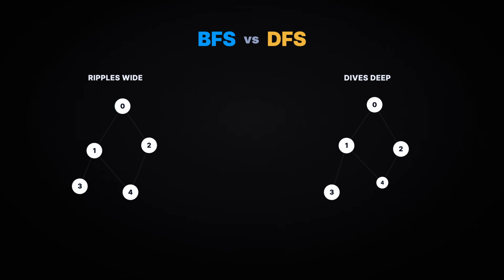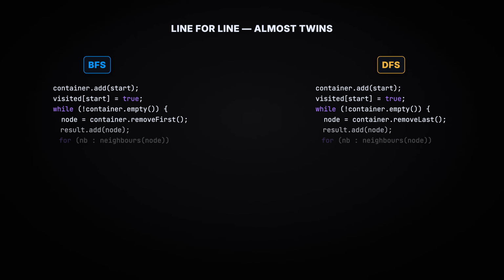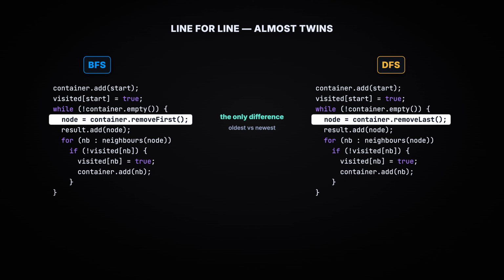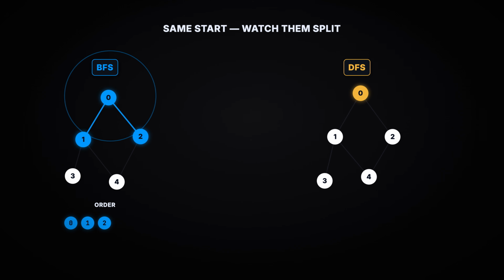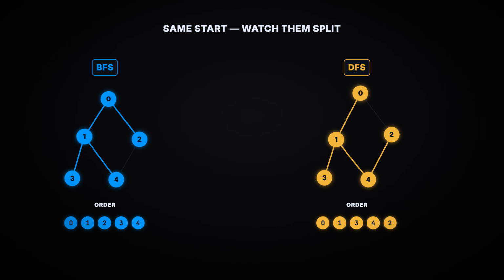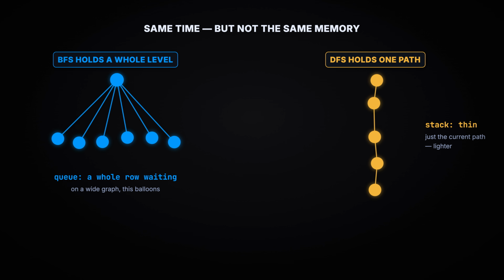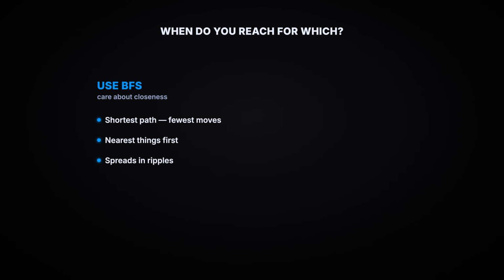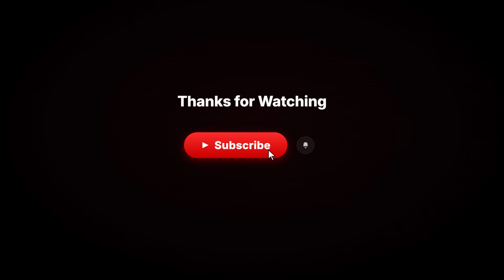BFS vs DFS Explained — One Line of Code Changes Everything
BFS vs DFS — everyone learns them separately, but almost nobody explains the real difference. The secret: BFS and DFS are the same algorithm, and changing one line (a queue vs a stack) changes everything. In this video we prove it, visually, side by side.

We put the code for both next to each other — same signature, same visited check, same loop — and find the single difference: BFS takes the oldest waiting node (a queue), DFS takes the newest (a stack). Then we race them on the same graph so you can SEE wide-vs-deep, compare their memory cost, show why BFS guarantees the shortest path (and DFS can't), and finish with exactly when to reach for each. Perfect for coding interviews and DSA.

⏱️ CHAPTERS
0:00 They're the same algorithm — one swap
0:43 The code: identical except one line
1:18 The one difference: Queue vs Stack
1:50 Watch them race (wide vs deep)
3:00 The memory cost
3:40 BFS's superpower: shortest path
4:11 When to use BFS vs DFS
4:41 Recap